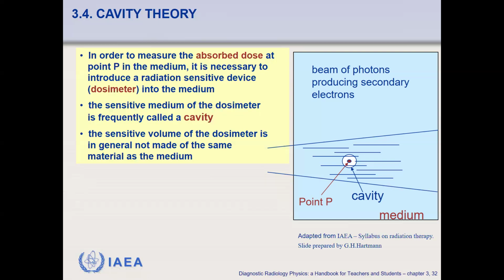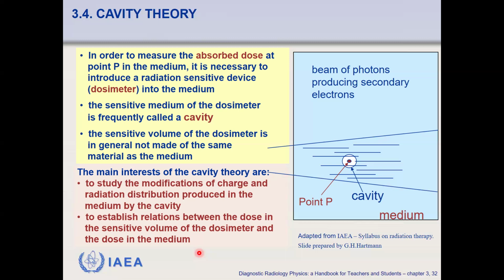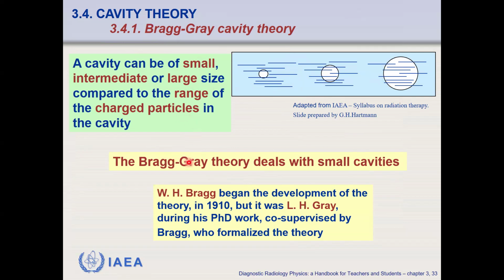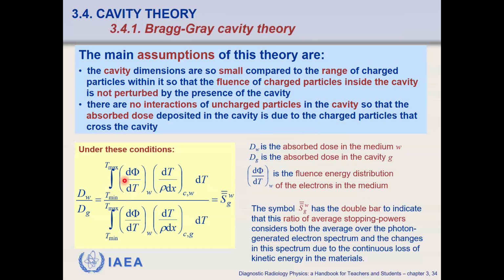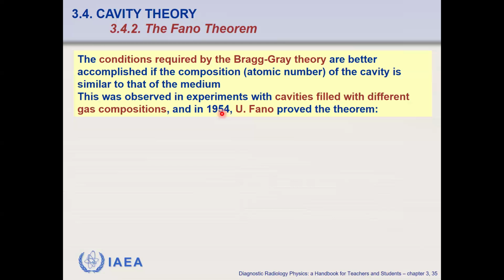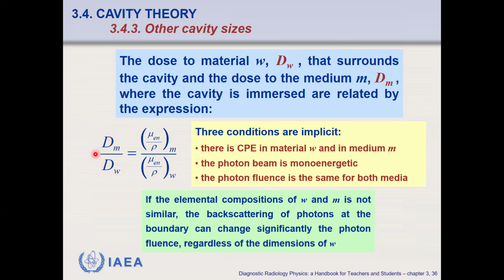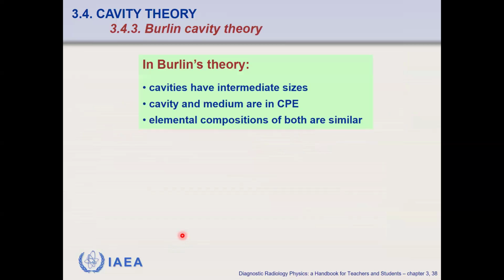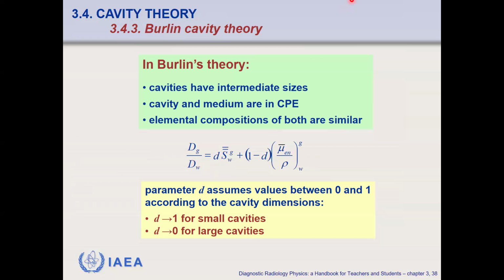chap 3 Fundamentals of dosimetry part 4